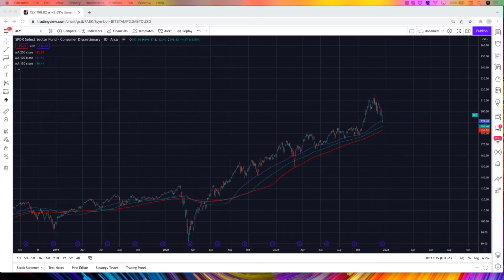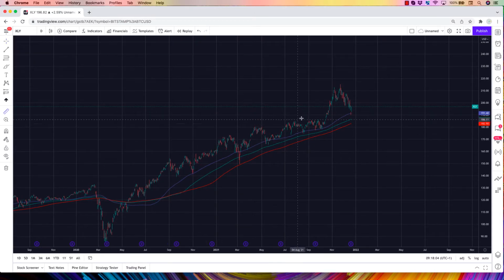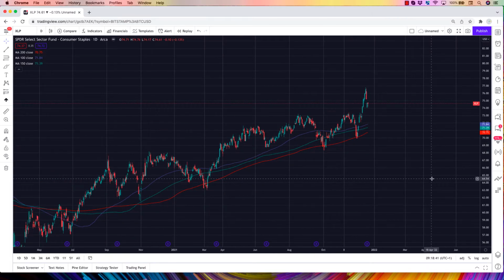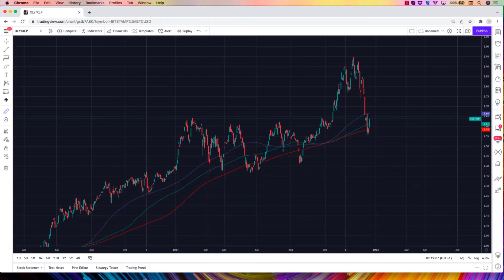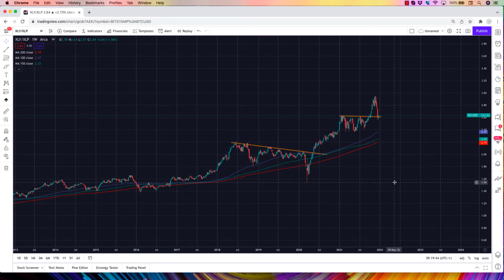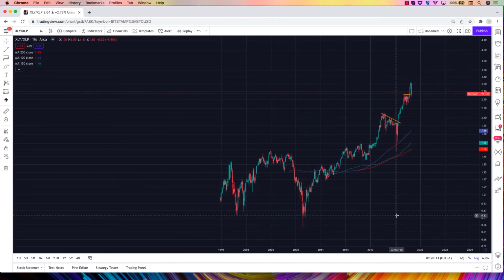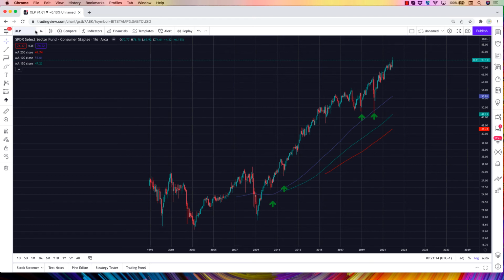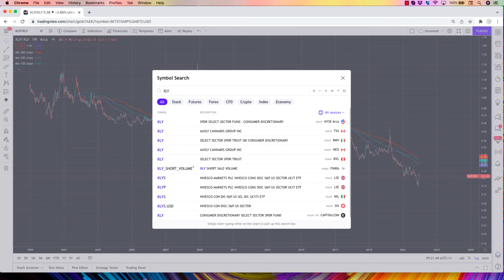This indicator is key for whether stocks can remain bullish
Stocks have been in a choppy mess for the past few weeks. There is a key ratio I am watching for whether this choppy mess will lead to another bull rally or to a more meaningful drop in stocks